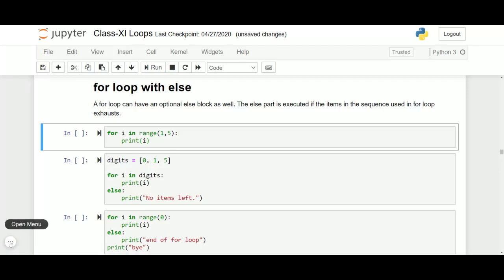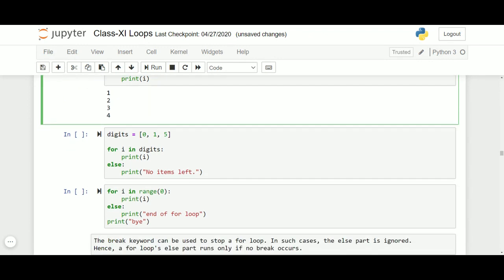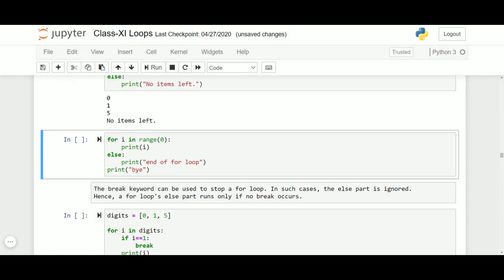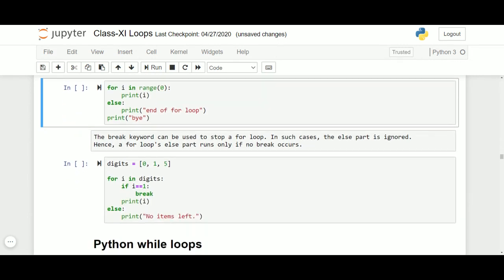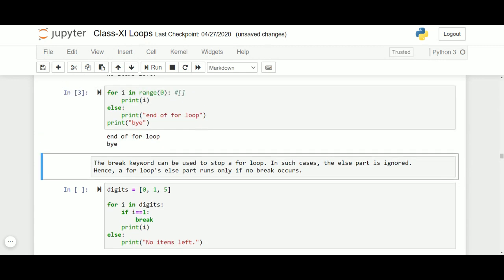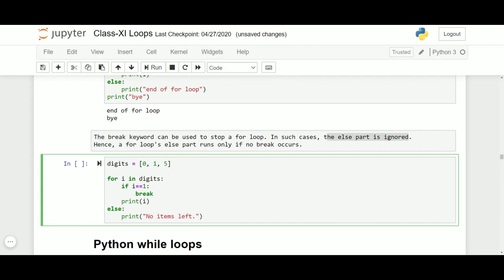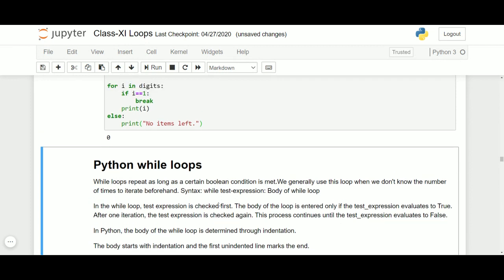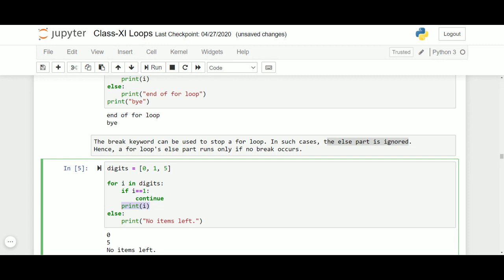Class XI For Loop with else